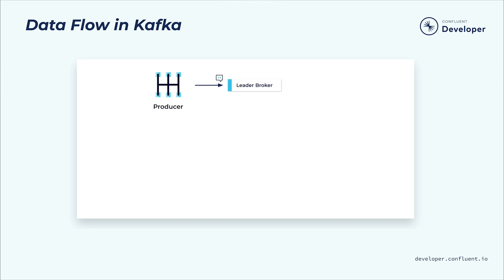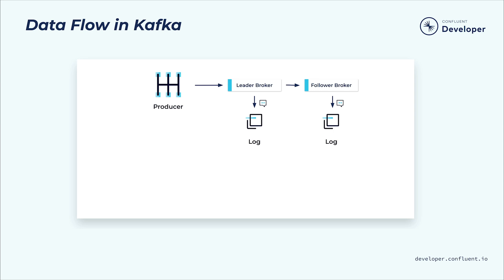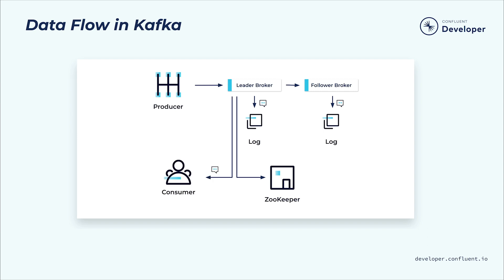Kafka Security: Introduction and the Event Journey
Get a complete introduction to Kafka security.

By default, Apache Kafka has minimally configured from a security standpoint. As each organization has their own needs, regulatory requirements, as well as the load that various security features will add to your system, your Kafka strategy is likely to be unique. In this course, we'll cover everything you need to get started. Follow along as Dan Weston (Developer, Confluent) covers all of this in detail.